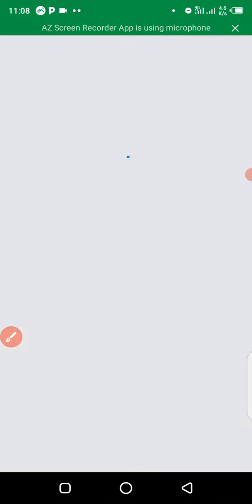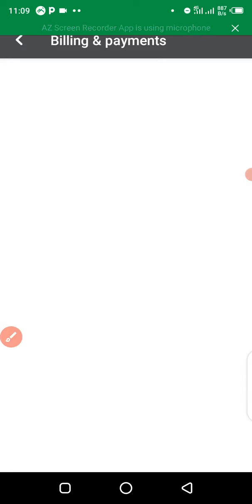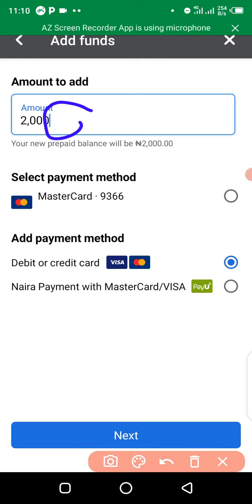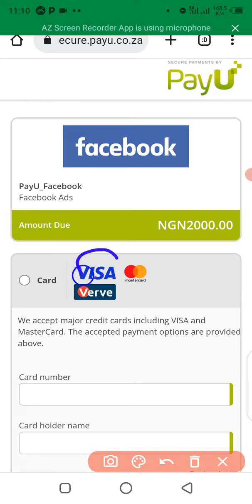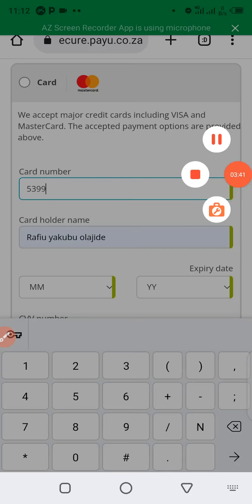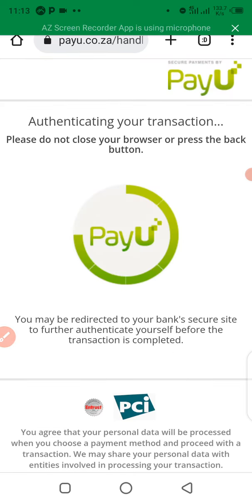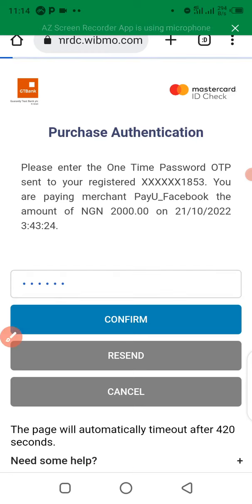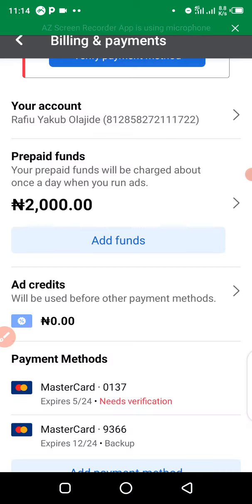Facebook ads - how to add fund to Facebook Ads Manager on mobile App